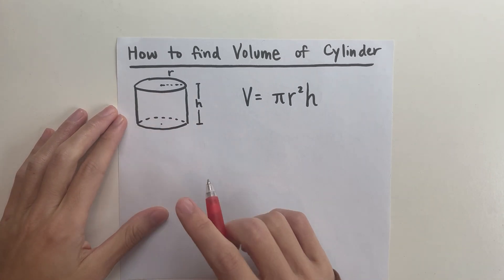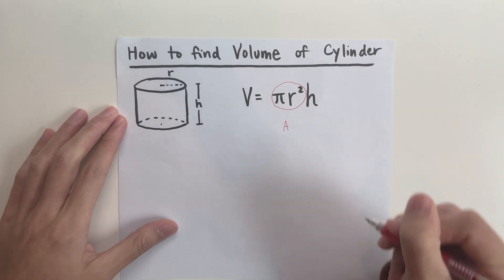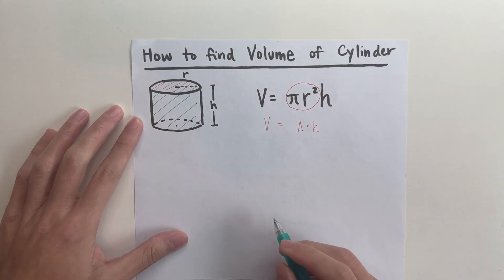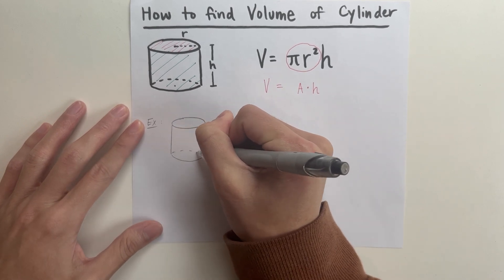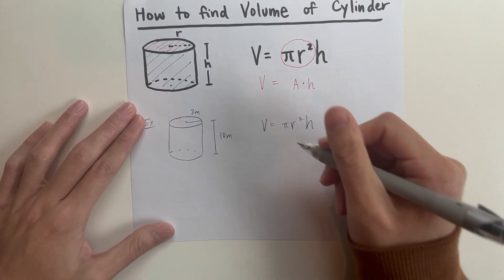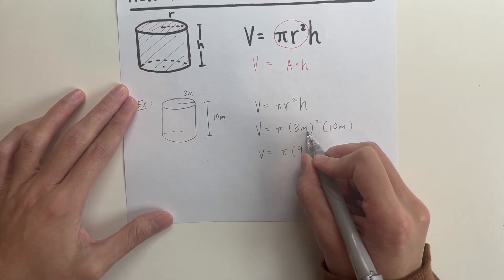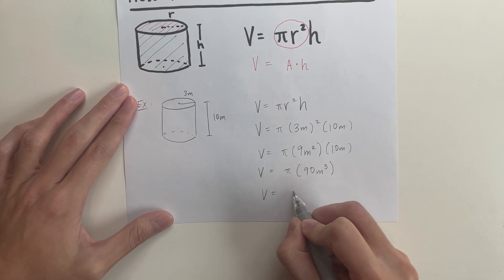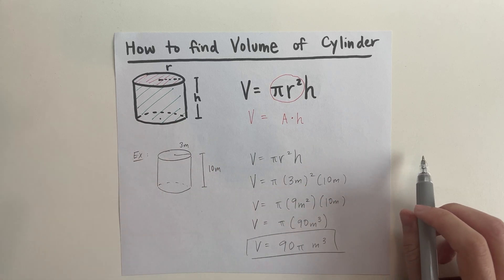How to find the Volume of a Cylinder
I cover in this video how to solve for the Volume of a Cylinder. I have provided one example of how to do this. Hope this helps!